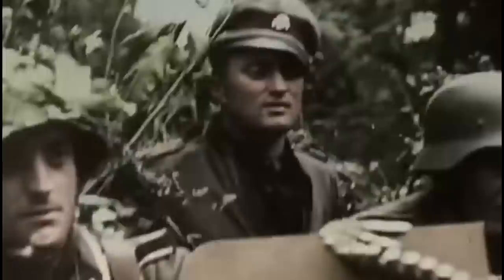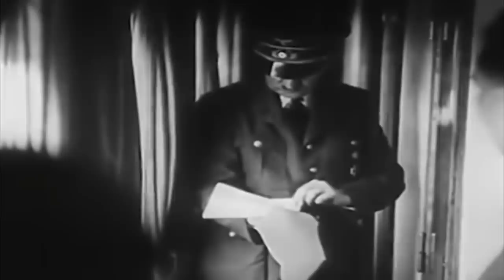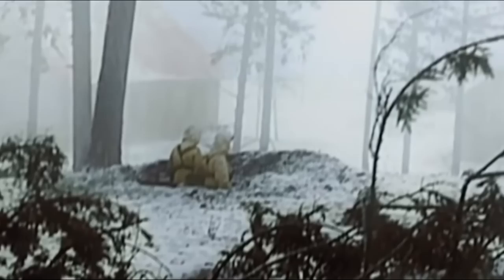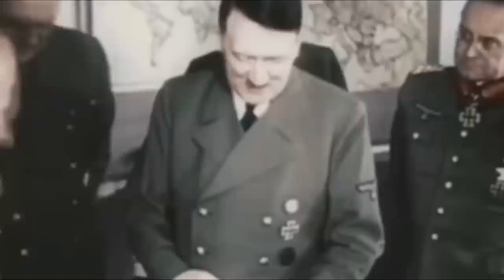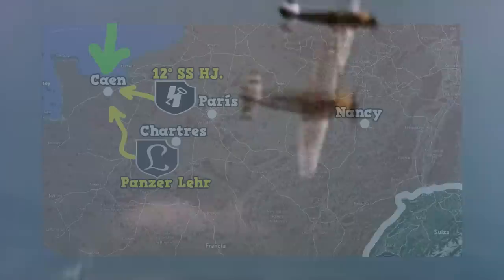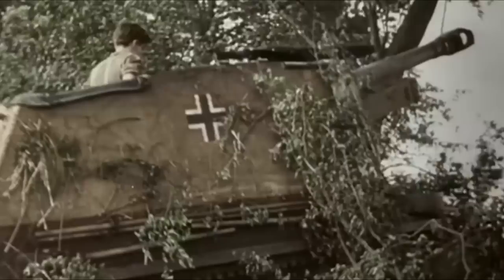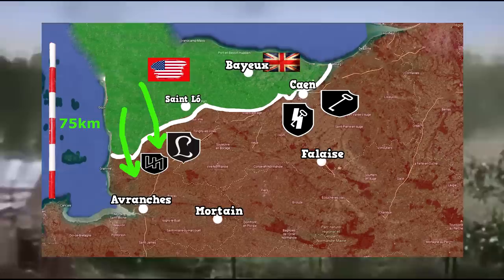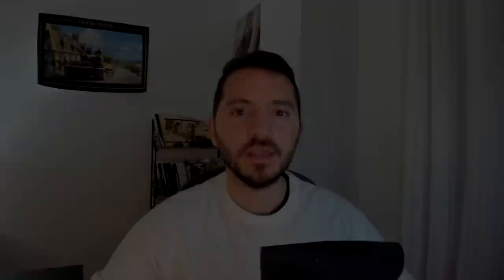The Elite Panzer Lehr Division in Combat | The Panzer Instructor Division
The Panzer Lehr Division or Armored Training Division, was constituted at the end of 1943 with the veterans of the panzer academies. This automatically made it considered an elite division, which was designed with the aim of repelling the Allied invasion of France. Next in this program, we are going to analyze the legendary history of this division, from its formation to the end of the Battle of Normandy.

🔴📣Other videos of interest:
- ✅The Last Defeats of the Wehrmchat | Opinion by Heinz Guderian

00:00 Elite Divisions
00:42 How was the Panzer Lehr born?
03:30 First months of the Panzer Lehr
04:49 The Panzer Lehr Returns to France
06:16The Panzer Lehr in the Battle of Normandy
07:40Result First fights
08:20 Final Battles in Normandy
10:12 Final considerations